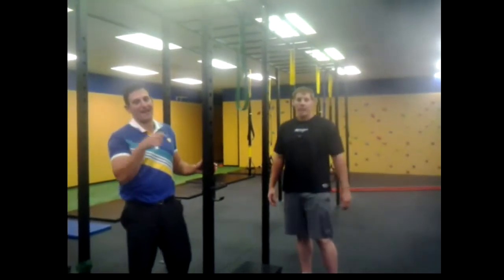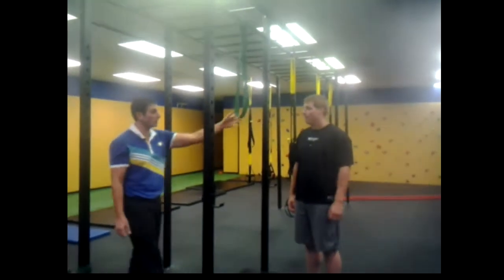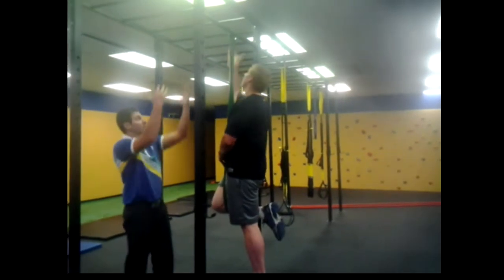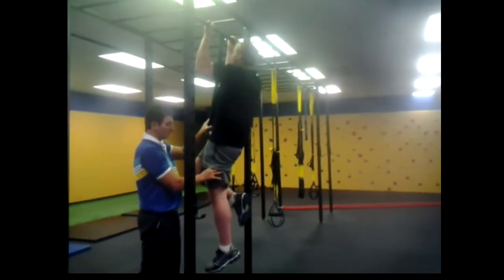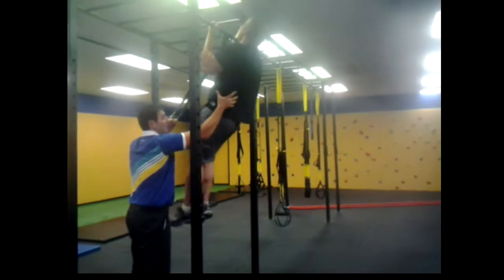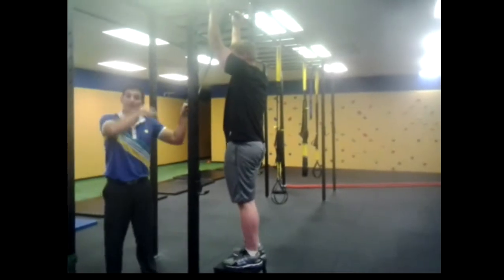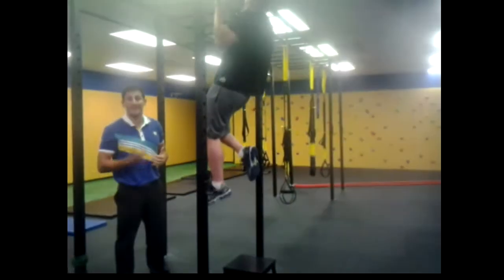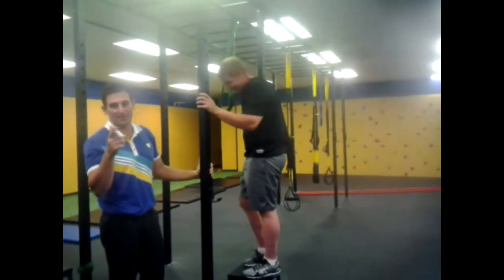FFC Tutorial - Chinup Progression